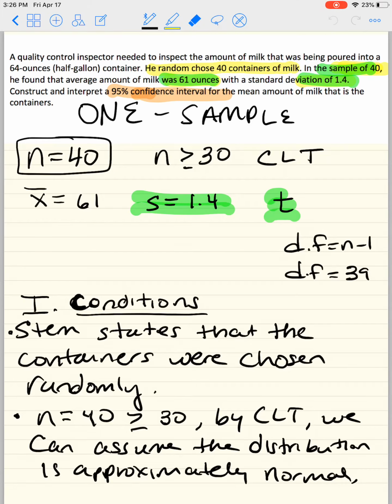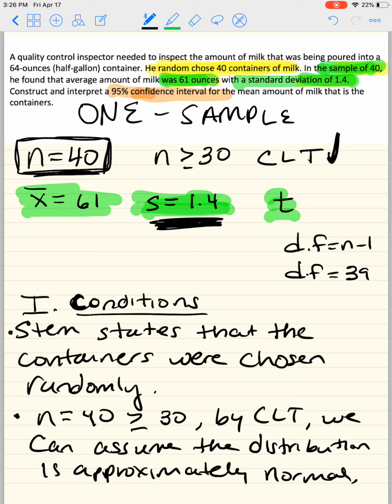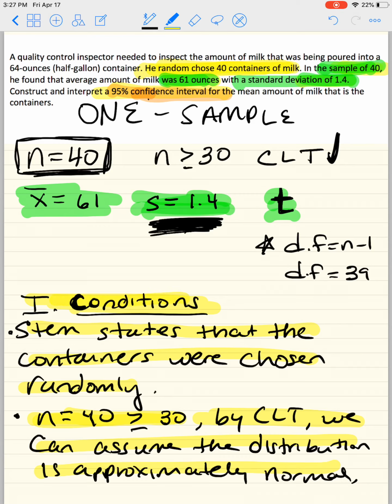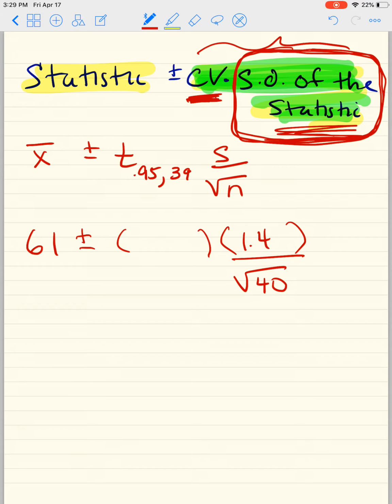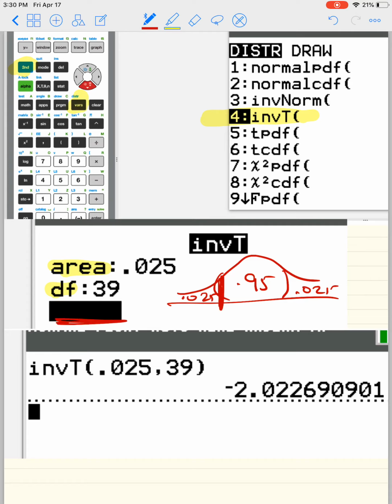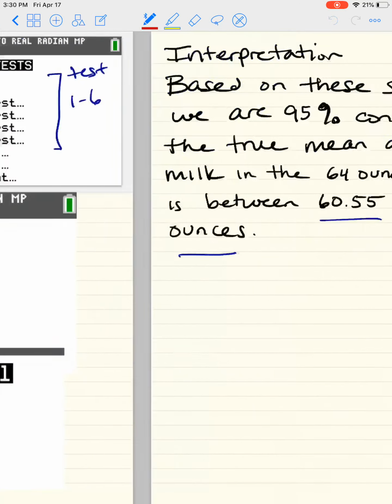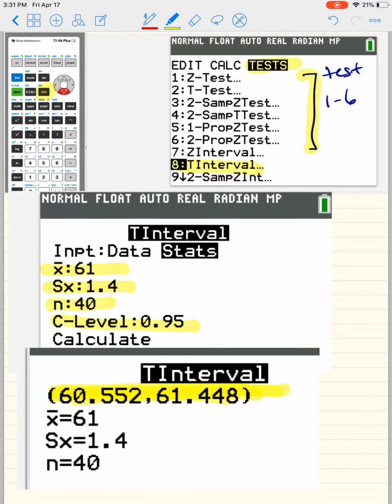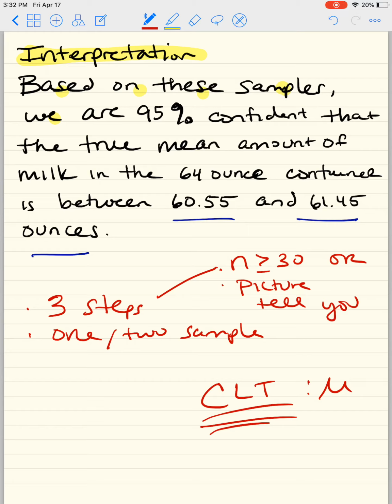Confidence Interval I One sample t-interval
One-sample t-interval
average
step-by-step instructions on how to use the calculator